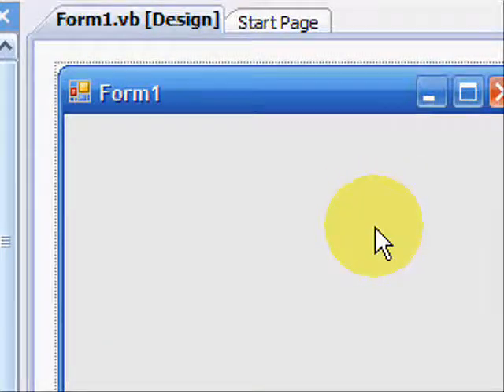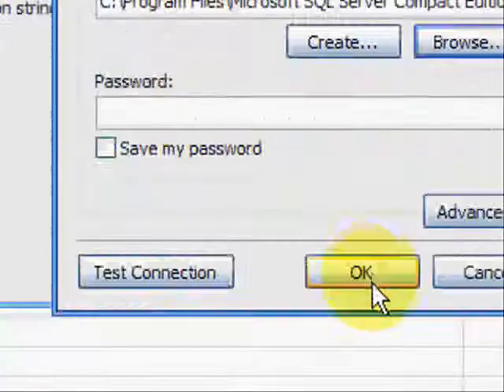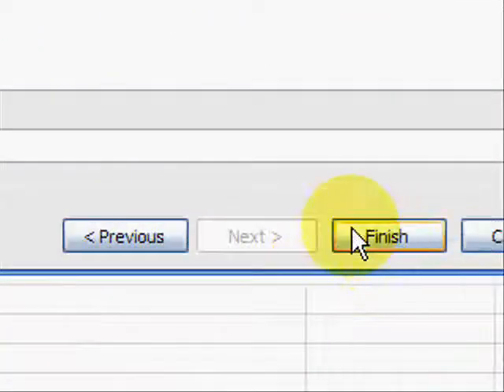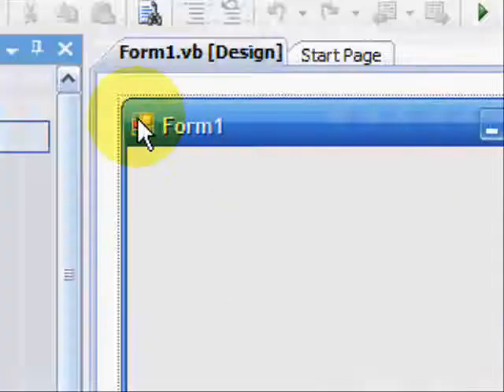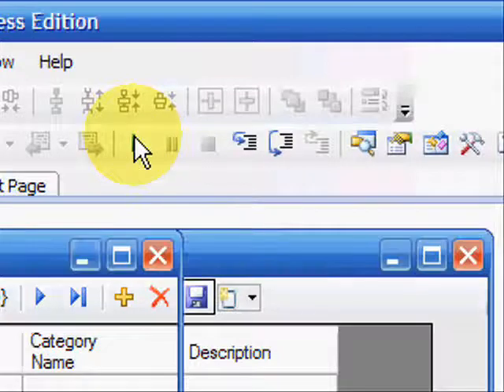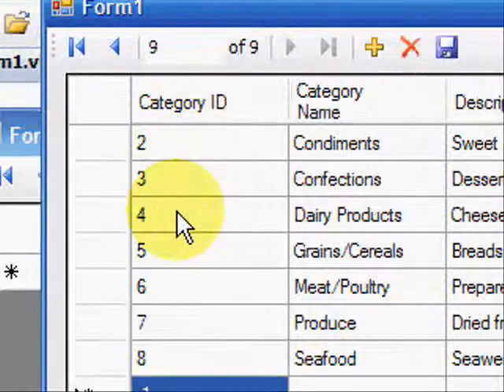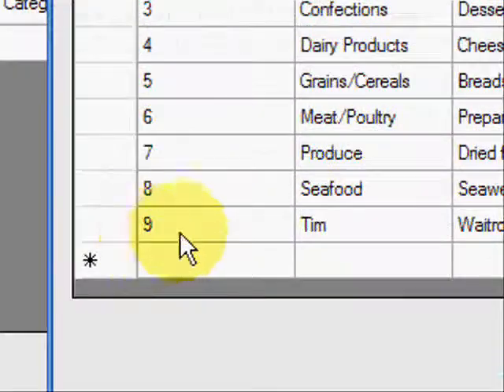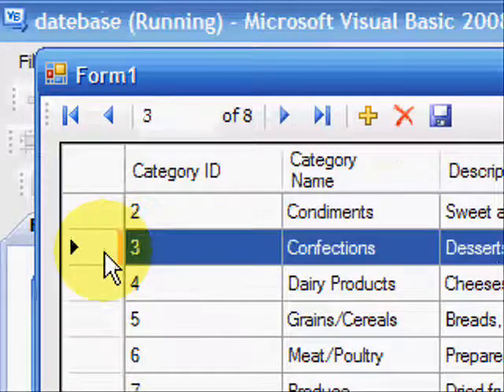Re: VB.net 2008 beginner tutorial Part 7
Saveing records! woopage